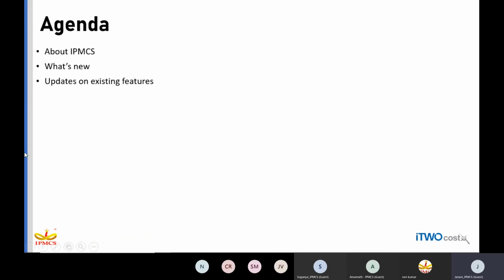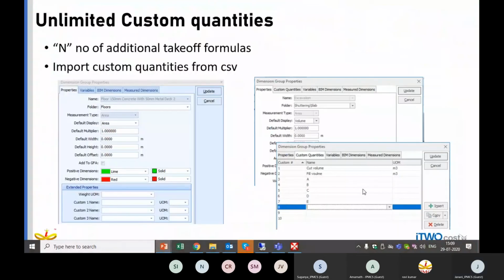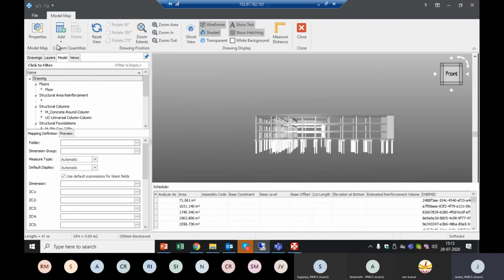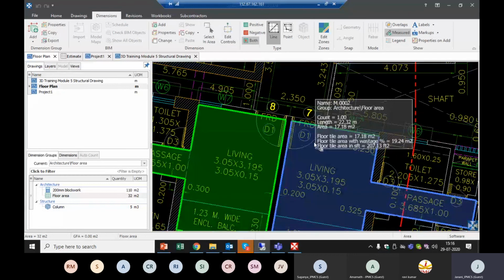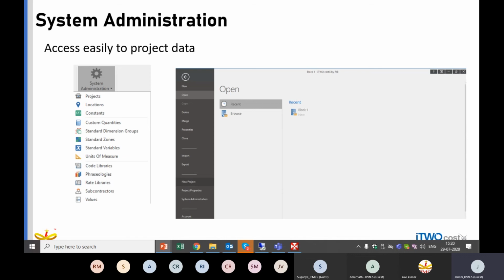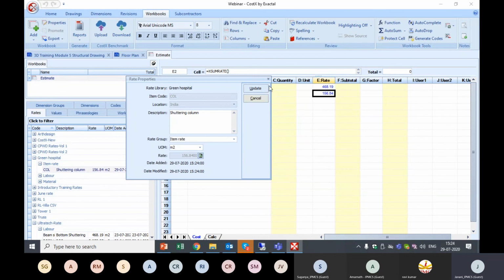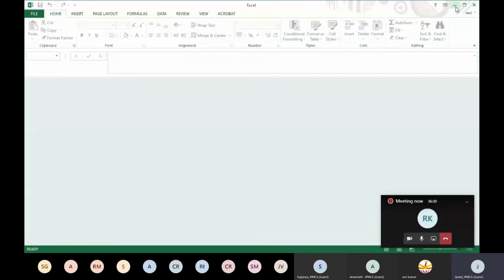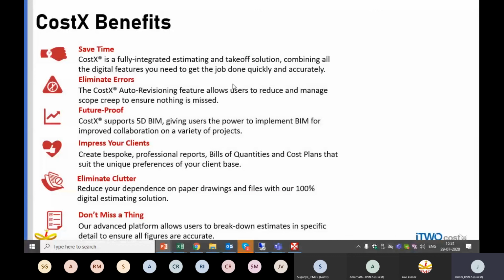Webinar : 8 CostX 6 9 Whats new in costx 6 9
iTWO costX is the Complete 3D/BIM and 2D Estimating Solution, formerly known as CostX.

Our software offers seamless integration of 2D & 3D takeoff, estimating and customisable reporting; available all on the one platform. iTWO costX will help unify your processes, increase transparency and eliminate miscommunication for streamlined performance.

More than 16,000 iTWO costX licences have been sold in over 90 countries worldwide, and the platform is constantly evolving to suit the needs of quantity surveyors, estimators and consultants worldwide

iTWO costX 6.9 is now available! This update offers new takeoff and estimating features, as well as a brand-new user interface for improved form and function. For details and download info, please visit the

We are pleased to announce a new brand and product identity for our software solutions range! Exactal will now be known as RIB, while our CostX estimating platform has been rebranded as iTWO costX.

For more information on this rebrand, please have a read of our news release at the